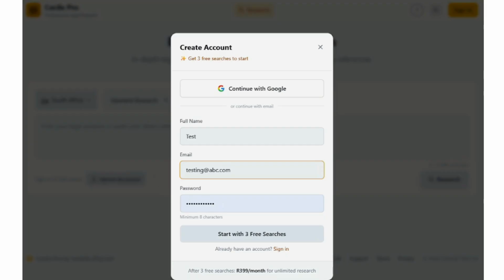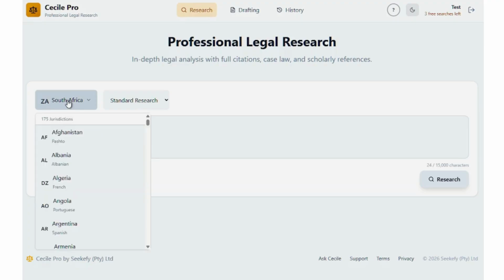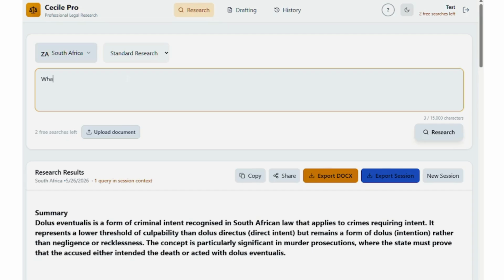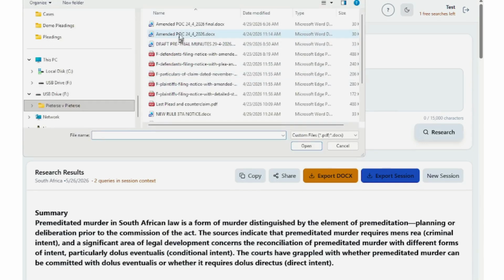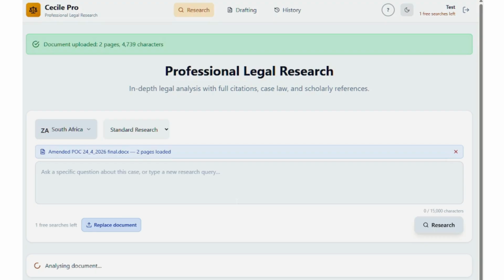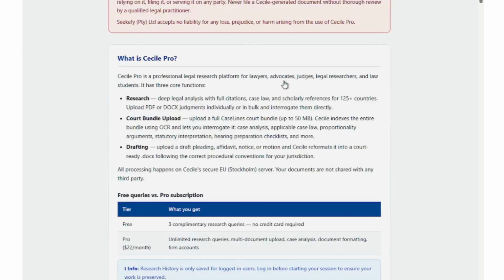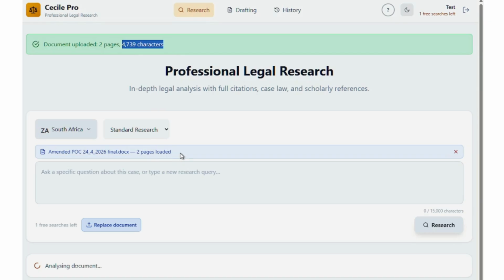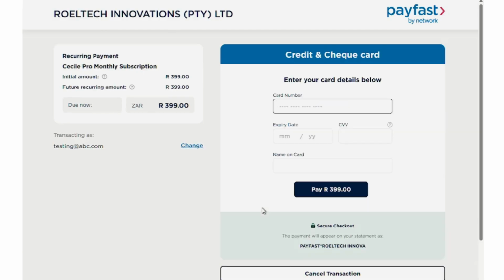How to get Pro Cecile, sign-up and sign-in to the app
This video is a tutorial on how to get to Pro Cecile, the app made for lawyers, students and academics. It explains tie test tier and the payment flow thereafter. Please share.